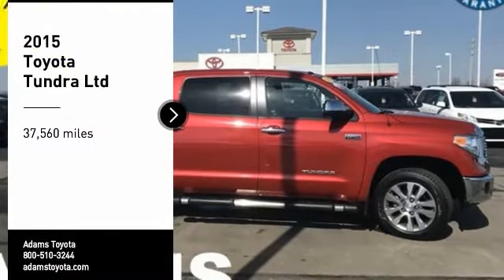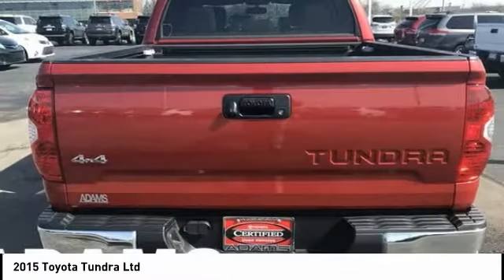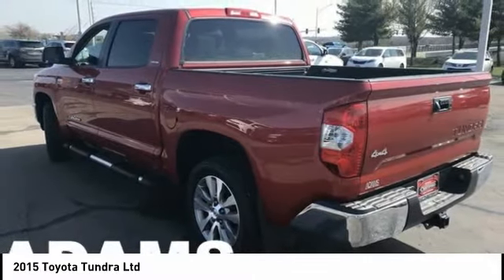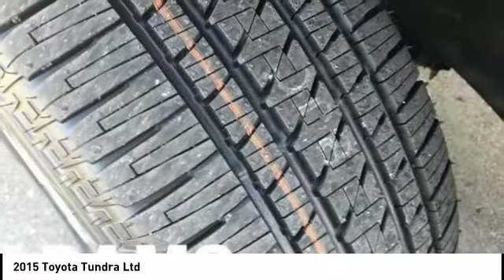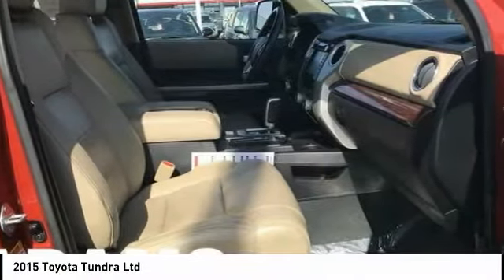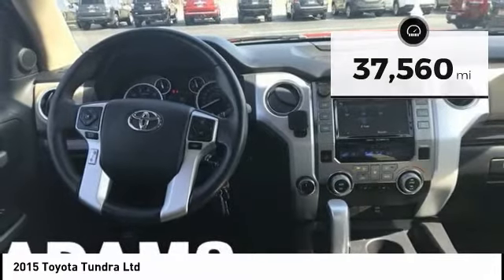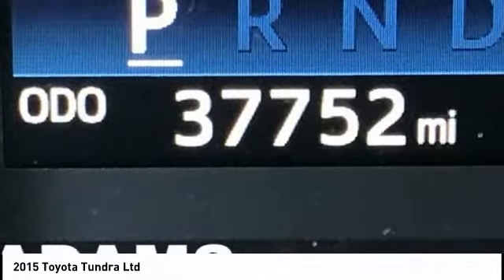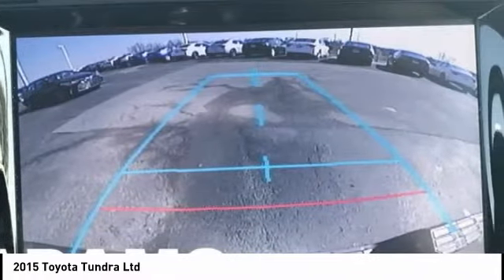2015 Toyota Tundra Lee's Summit MO T182174A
2015 Toyota Tundra Ltd

Adams Toyota
501 NE Colbern Road

Snatch a deal on this 2015 Toyota Tundra LTD while we have it. Comfortable yet agile, its low maintenance Automatic transmission and its dependable Regular Unleaded V-8 5.7 L/346 engine have lots of pep for a budget-friendly price. It is stocked with these options: Wireless Streaming, Wheels: 20 x 8J Split 5-Spoke Machined Alloy, Variable Intermittent Wipers w/Heated Wiper Park, Trip Computer, Transmission: Electronic 6-Speed Automatic w/OD -inc: intelligence (ECT-i), sequential shift mode, uphill/downhill shift logic and TOW/HAUL mode, Transmission w/Driver Selectable Mode, Sequential Shift Control and Oil Cooler, Tires: P275/55R20 Bridgestone/Dunlop Performance, Tailgate Rear Cargo Access, Systems Monitor, and Steel Spare Wheel. You've done your research, so stop by Adams Toyota Scion at 501 Ne Colbern Rd, Lees Summit, MO 64086 today to get a deal that no one can beat!